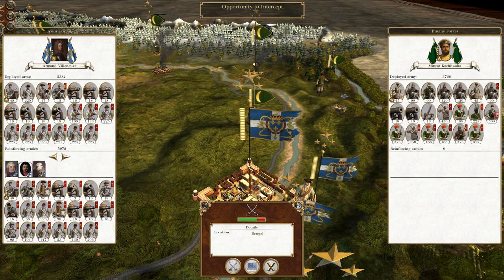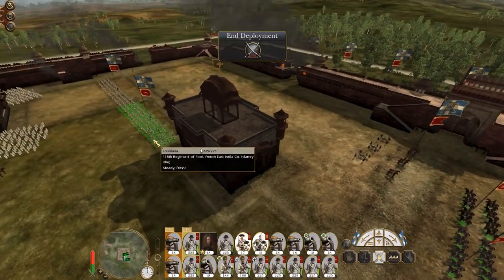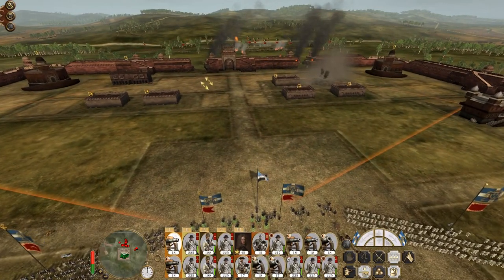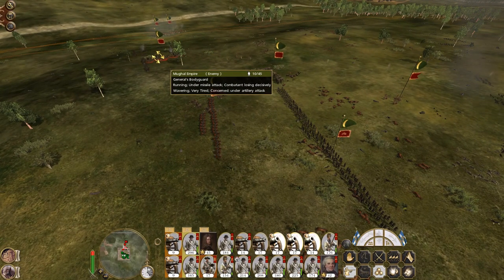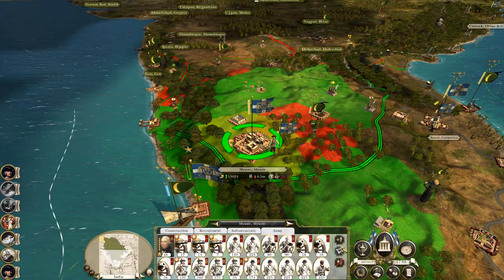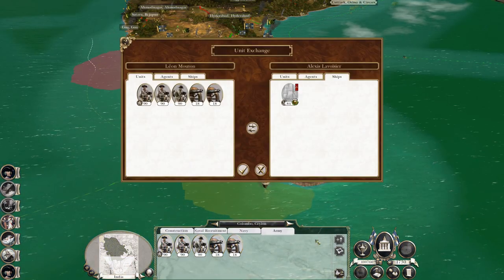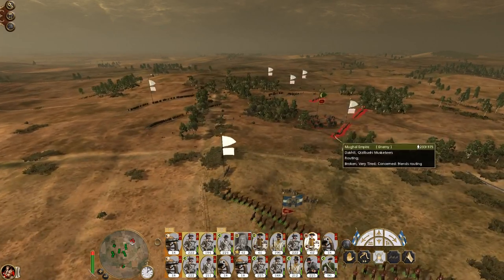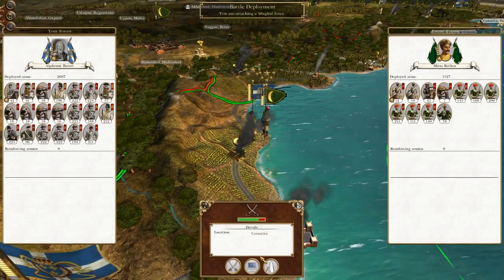Let's Play Empire Total War: DM - Louisiana #48 - Mughal Destruction!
Hey guys, welcome to the next episode of my Empire Total War Lets Play as Louisiana - in this episode we destroy 2 Mughal stacks at either end of our Indian territory - a neccesity to gain control of the land's riches!